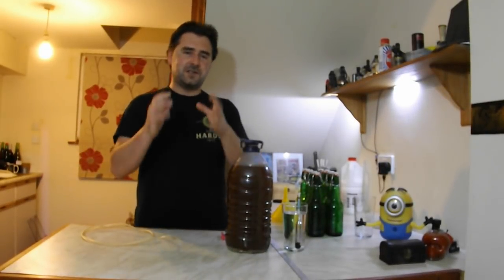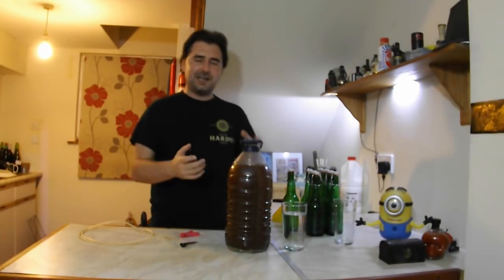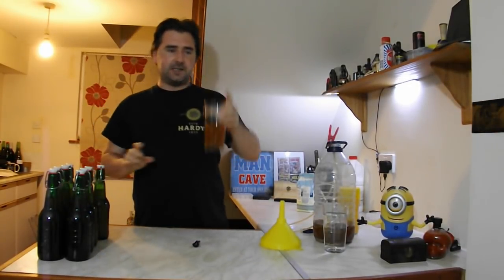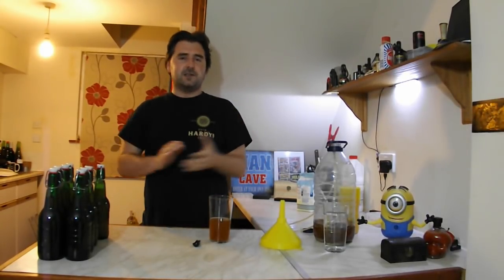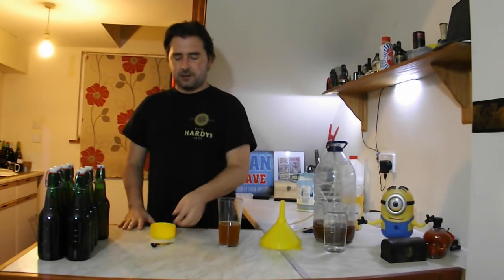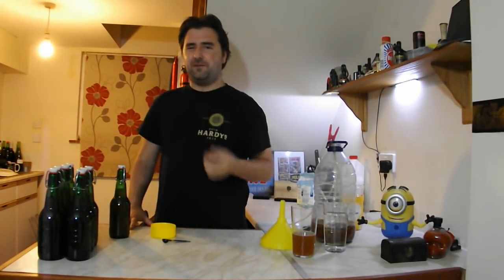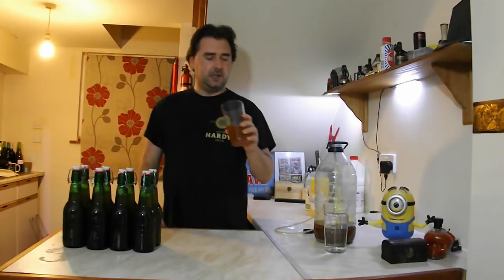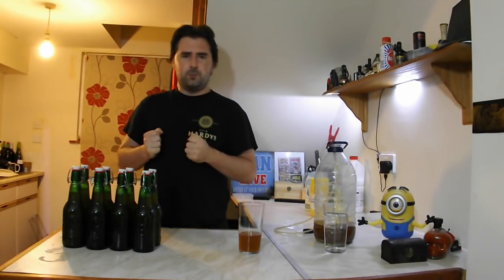ginger beer with black treacle bottling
hey everyone,
So it's time to bottle the ginger beer and have a 1st taste.
It's tastes amazing. the ginger could be a bit stronger in my opinion but i do like a fiery ginger beer. but it has a good balance of ginger to liquorice. now it's that long wait for it to carbonate so i can chill it and crack open a bottle :)